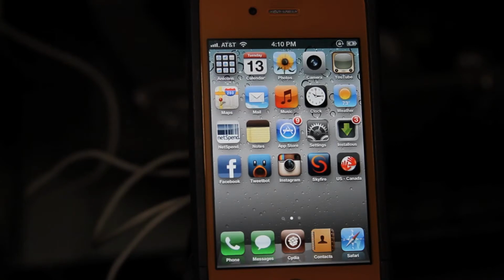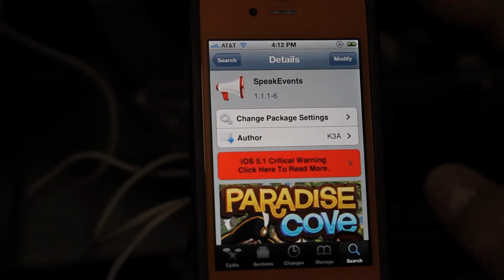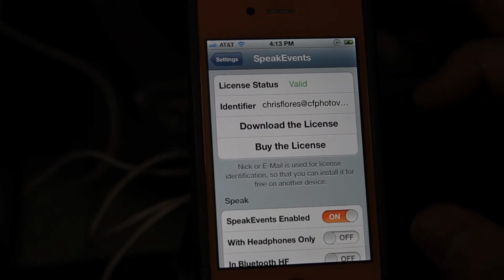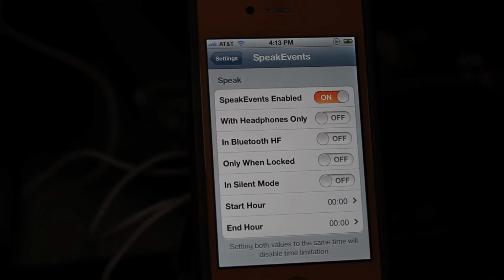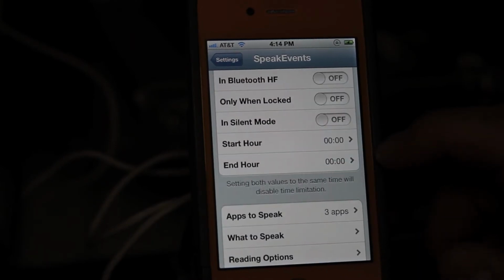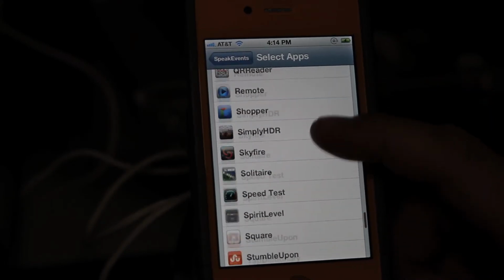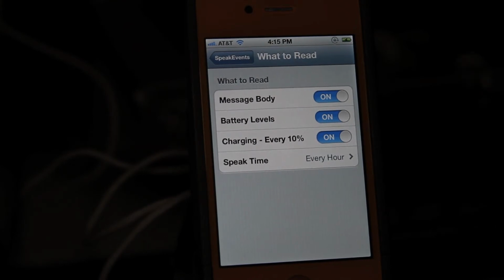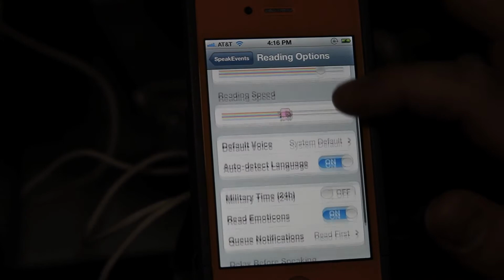[REVIEW] SpeakEvents for iPhone 4 *Cydia Tweak*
Inquires?